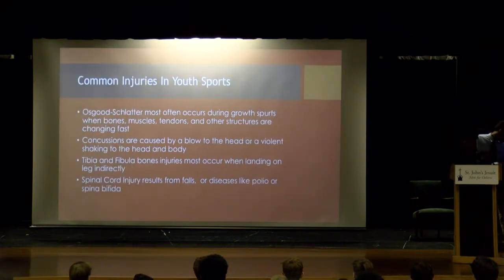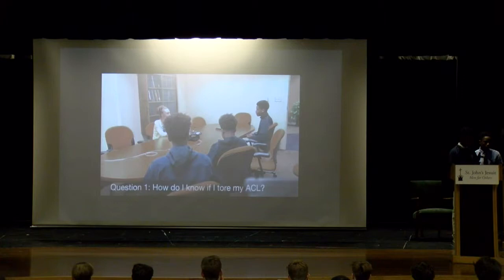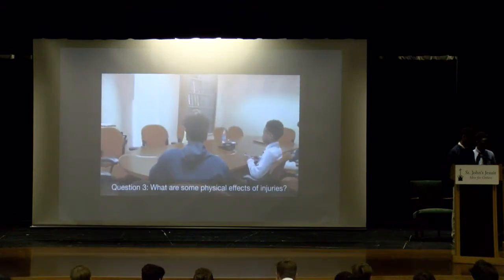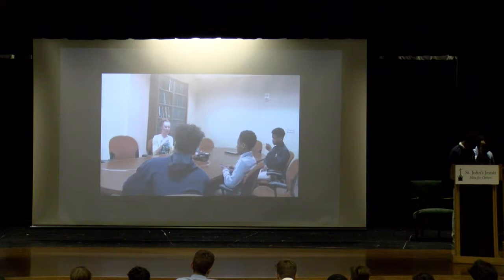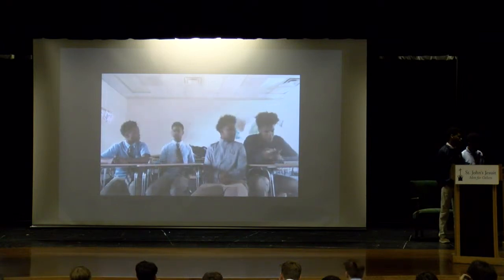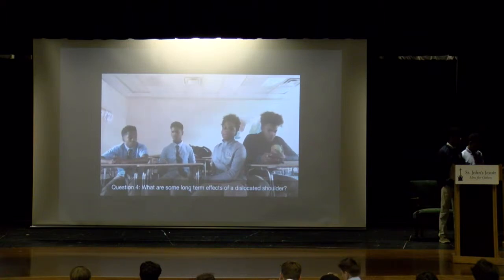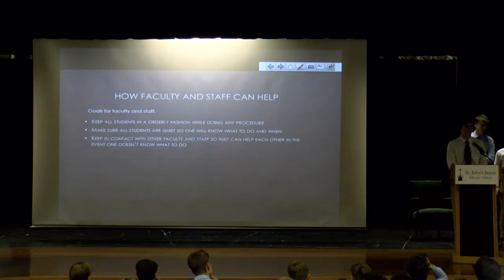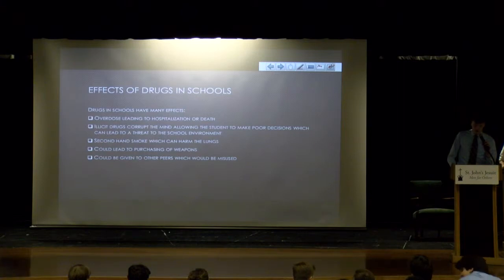8th Grade Projects - 04-23-19